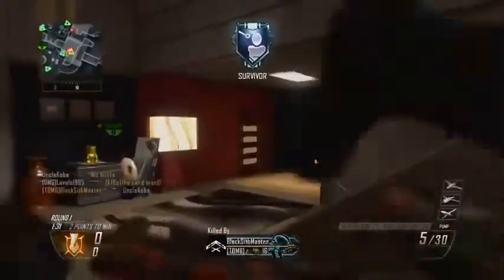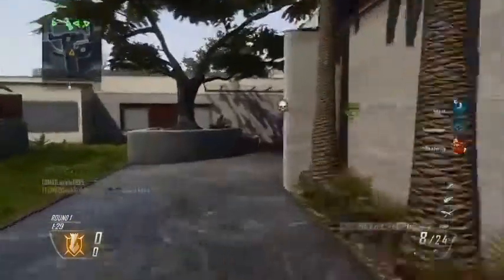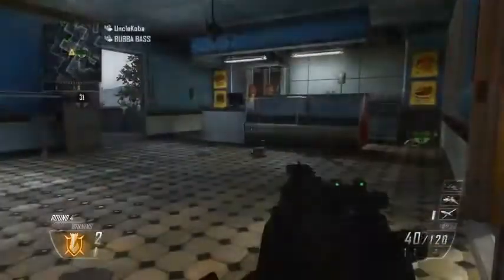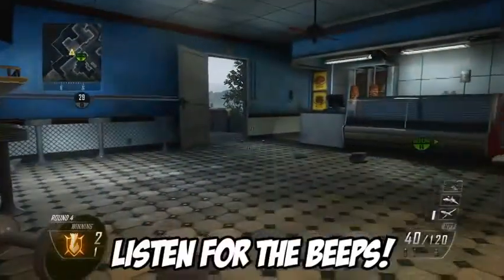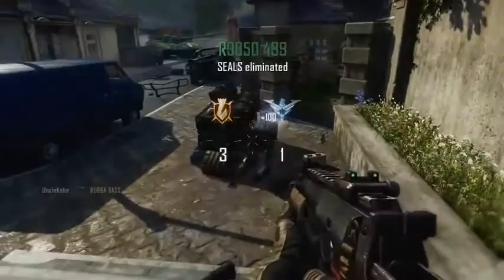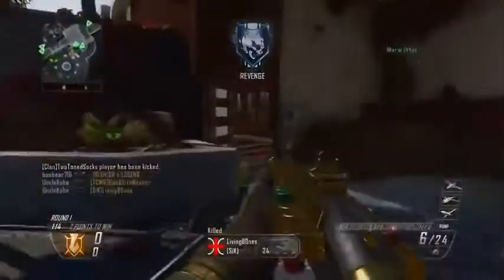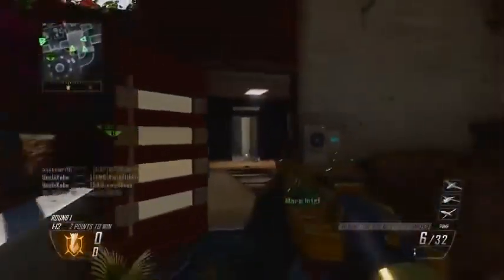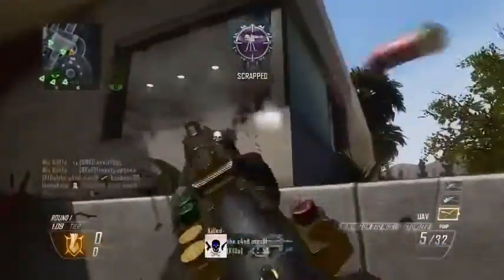How to SOUND WHORE in Black Ops 2 BO2 Tips and Tricks6